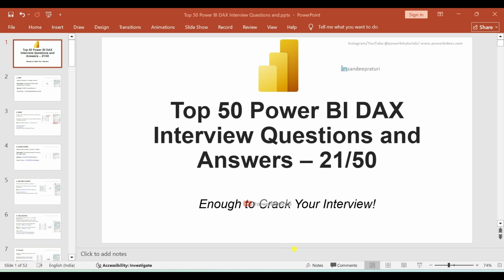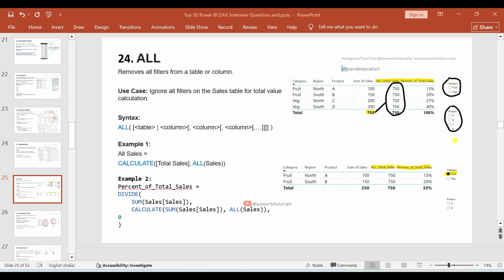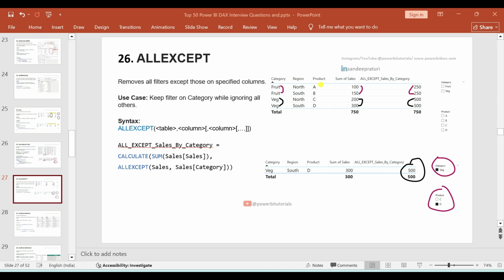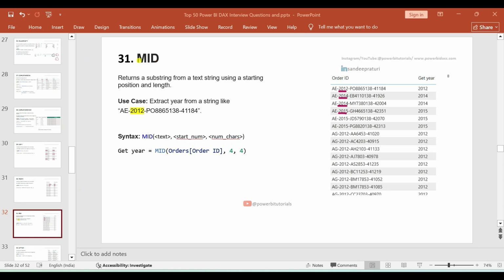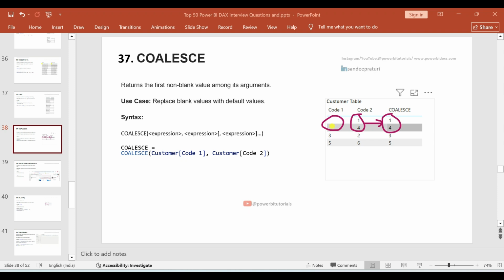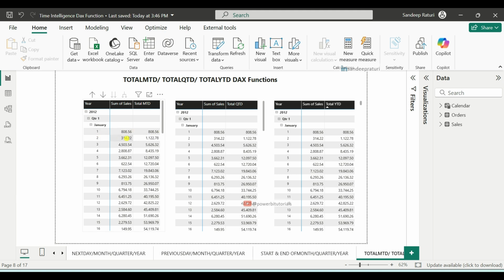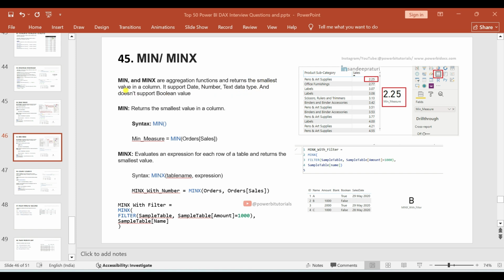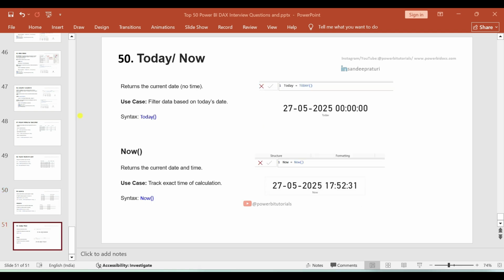#38 - Part 2: Top 50 Power BI DAX Interview Questions and Answers (21 to 50)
Top 50 DAX Interview Questions and Answers for Power BI (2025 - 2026)

🕒 Timestamps:
00:00 INTRODUCTION
00:42 DATEDIFF DAX FUNCTION
01:56 ADDCOLUMNS DAX FUNCTION
05:29 SUMMARIZE DAX FUNCTION
07:42 ALL DAX FUNCTION
12:11 ALLSELECTED DAX FUNCTION
16:20 ALLEXCEPT DAX FUNCTION
19:37 CONCATENATE DAX FUNCTION
21:57 CONCATENATEX DAX FUNCTION
25:02 LEFT DAX FUNCTION
25:59 RIGHT DAX FUNCTION
26:48 MID DAX FUNCTION
28:09 UPPER DAX FUNCTION
28:52 LOWER DAX FUNCTION
29:39 TRIM DAX FUNCTION
31:26 SUBSTITUTE DAX FUNCTION
32:30 FIND DAX FUNCTION
33:58 COALESCE DAX FUNCTION
36:13 USERPRINCIPALNAME() DAX FUNCTION
37:08 BLANK() DAX FUNCTION
38:13 CALENDAR DAX FUNCTION
40:17 CALENDARAUTO DAX FUNCTION
42:41 TOTALMTD/ TOTALQTD/ TOTALYTD DAX FUNCTIONS
48:10 AVERAGE/ AVERAGEX DAX FUNCTIONS
50:21 MAX/ MAXX DAX FUNCTIONS
52:30 MIN/ MINX DAX FUNCTIONS
54:41 COUNT/ COUNTX DAX FUNCTIONS
56:58 HOUR/ MINUTE/ SECOND DAX FUNCTIONS
58:03 YEAR/ MONTH/ DAY DAX FUNCTIONS
58:47 EDATE/ EOMONTH DAX FUNCTIONS
01:01:39 TODAY()/ NOW() DAX FUNCTIONS

Related Search:
Most Asked DAX Interview Questions | Power BI Interview Prep
Top Power BI DAX Questions and Answers for Interviews
Crack Your Power BI Interview: 50 DAX Questions You Must Know
50 Essential Power BI DAX Interview Questions and Answers
Power BI Interview Questions on DAX | Real-Time Examples
Top 50 DAX Questions Asked in Power BI Interviews
Ace Your Interview with These 50 Power BI DAX Questions
Power BI DAX Interview Prep | 50 Most Common Questions
Top DAX Questions for Power BI Job Interviews